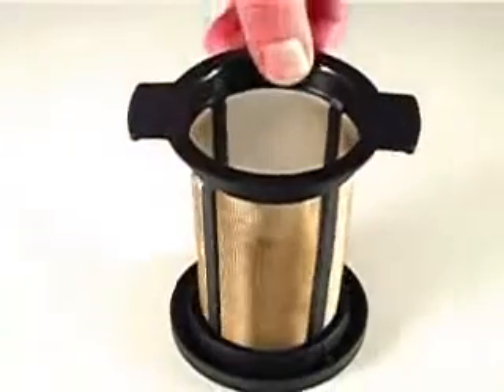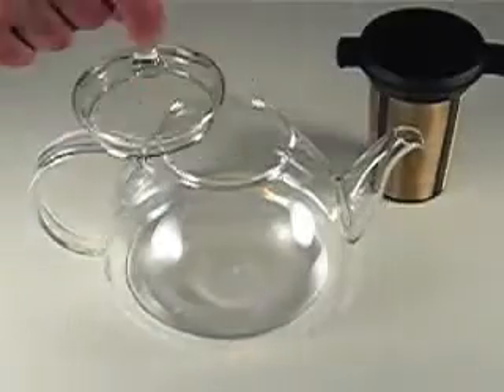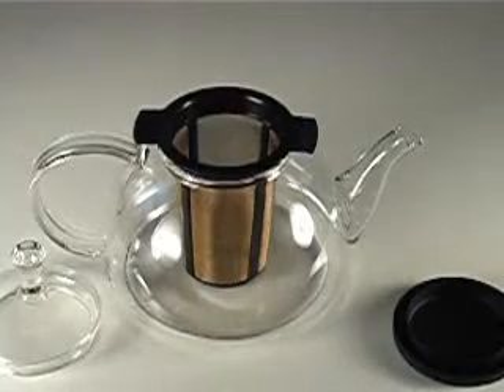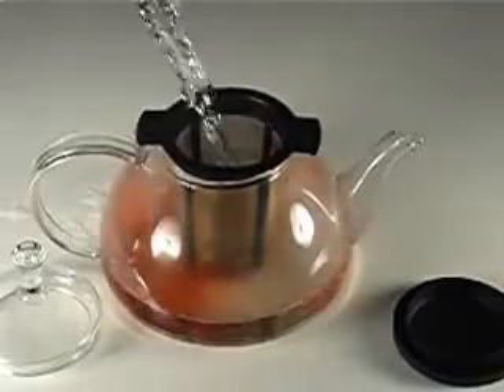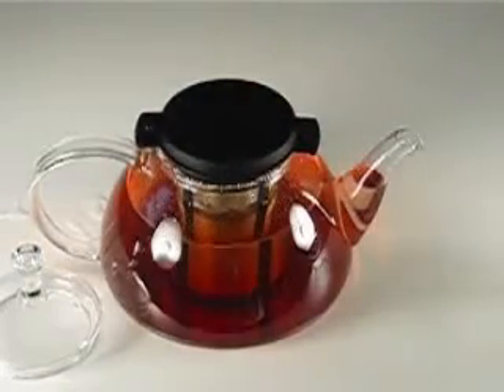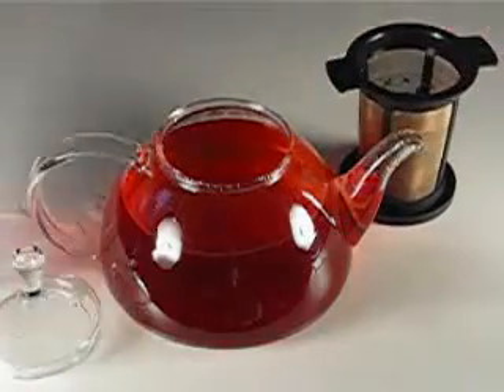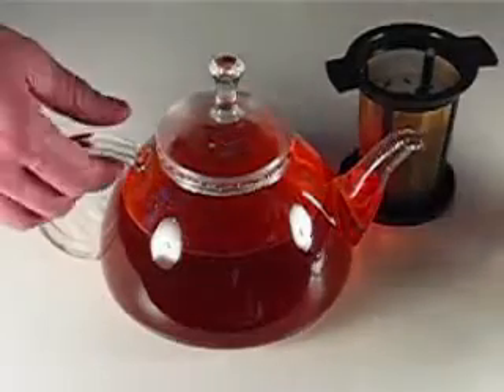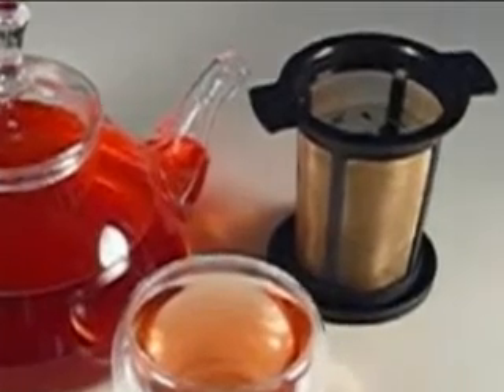How To Use a Tea Infuser Basket